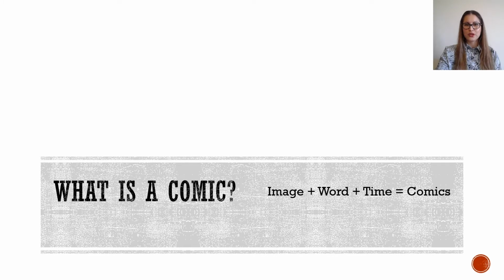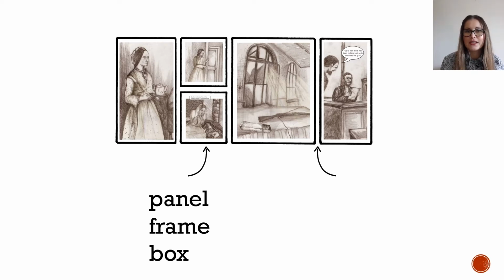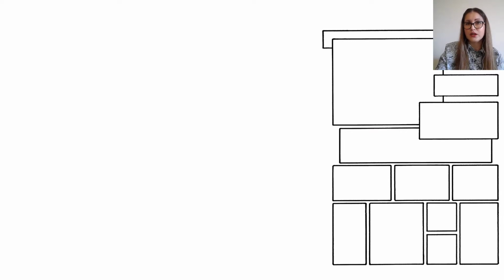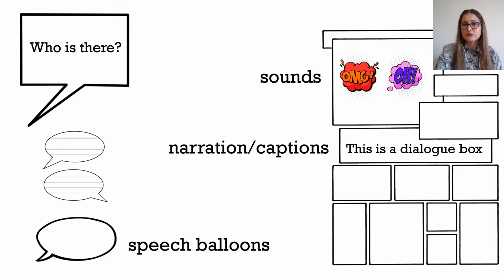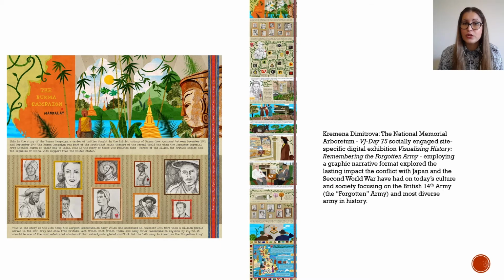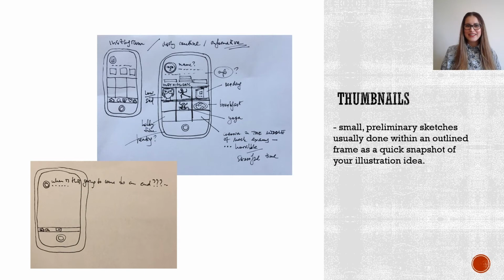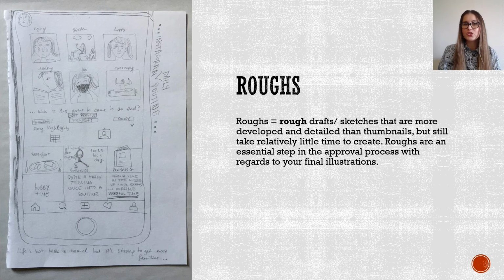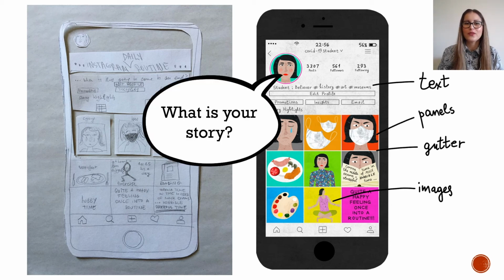Workshop with Kremena Dimitrova